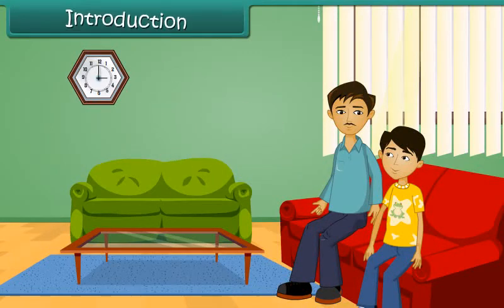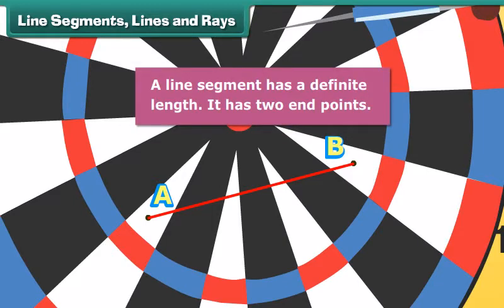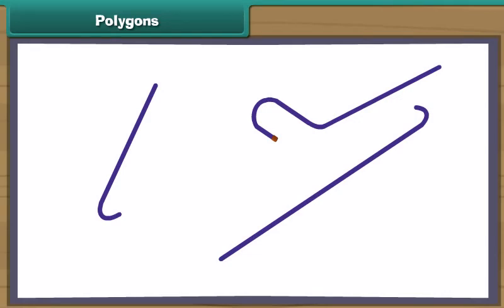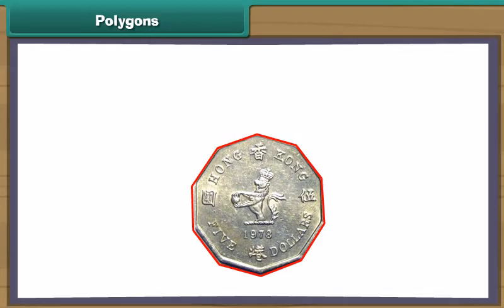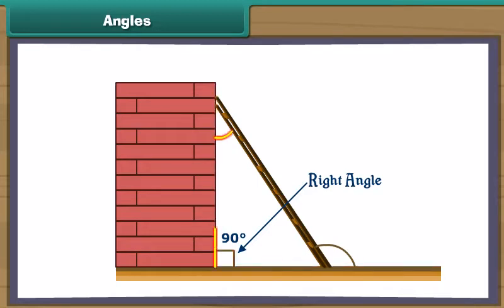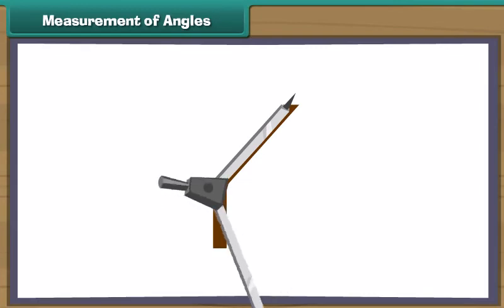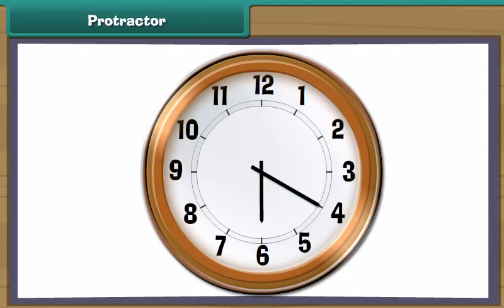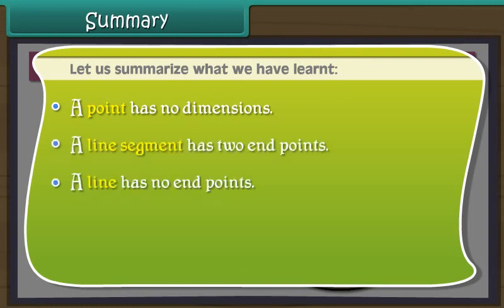class 5 Math basics of geometry